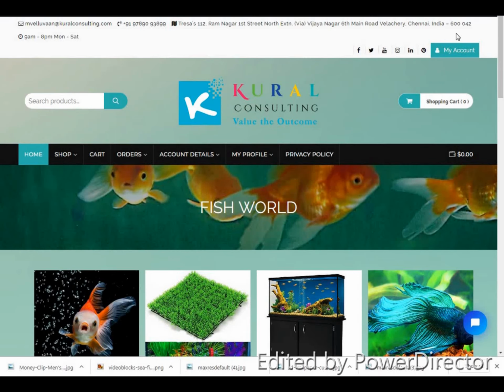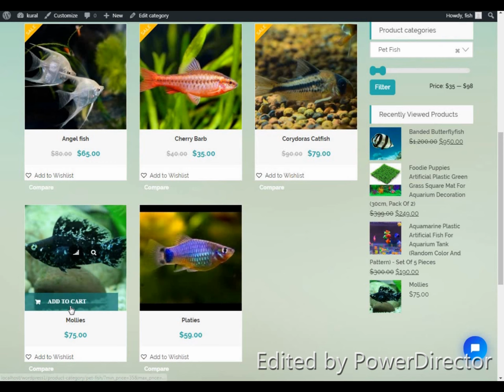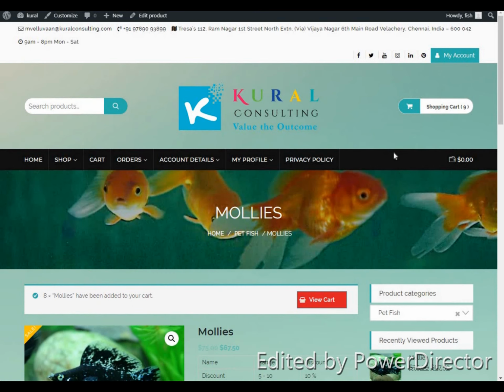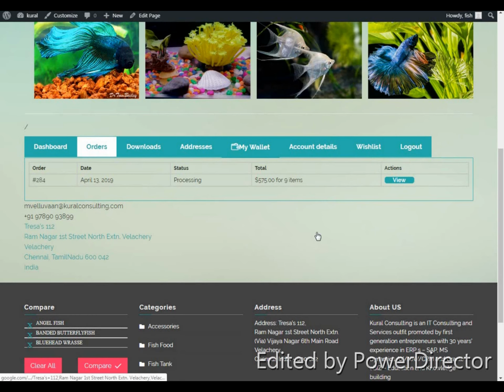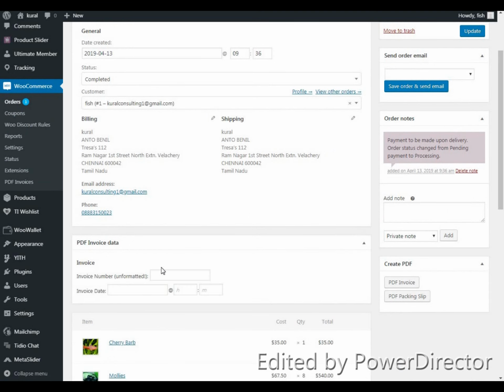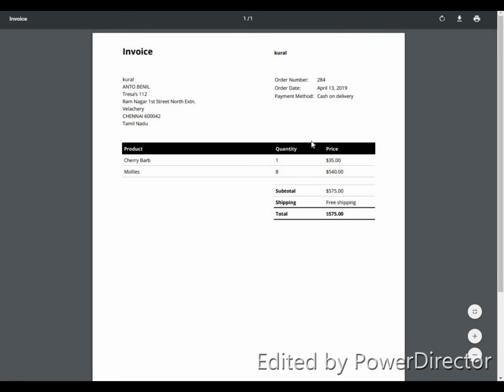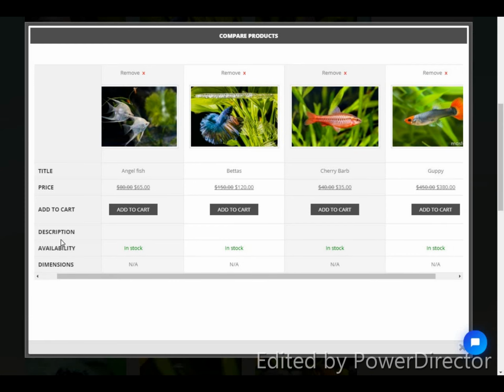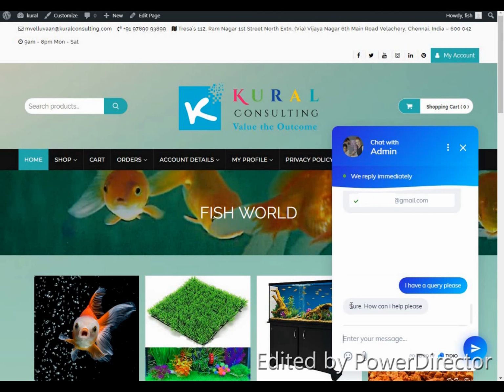E-Commerce Website demo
E-Commerce Website demo for Fish purchasing